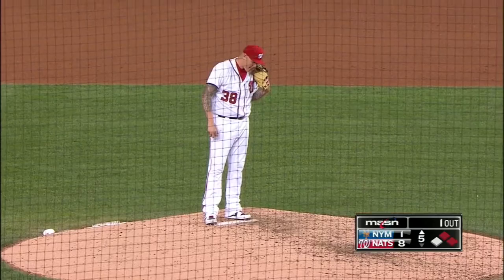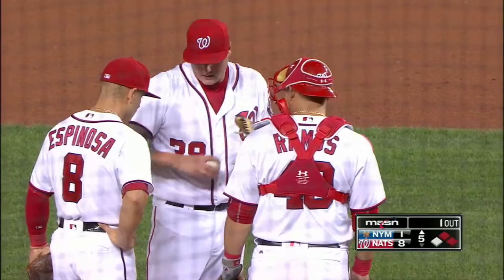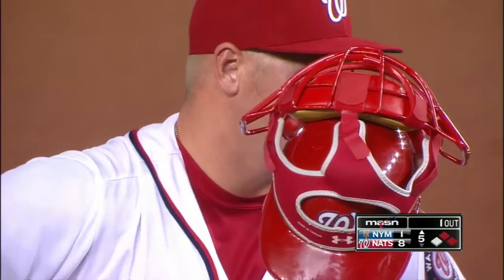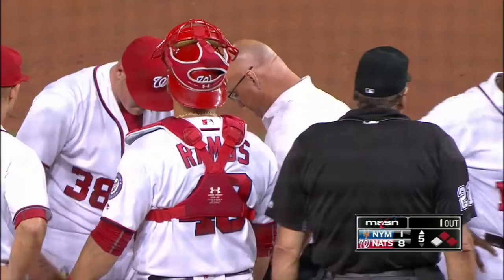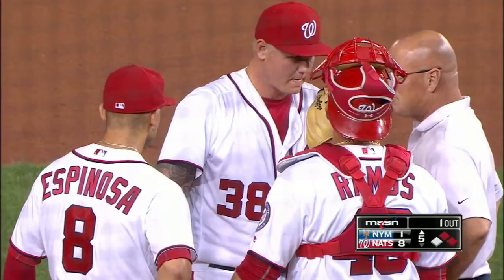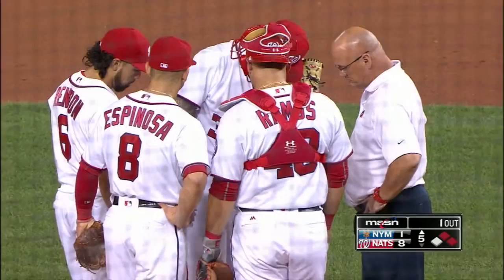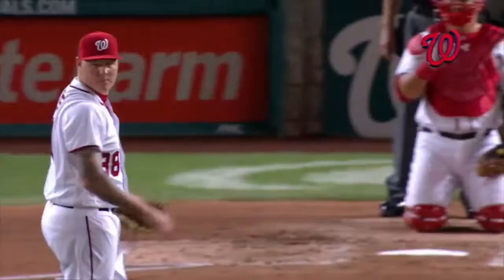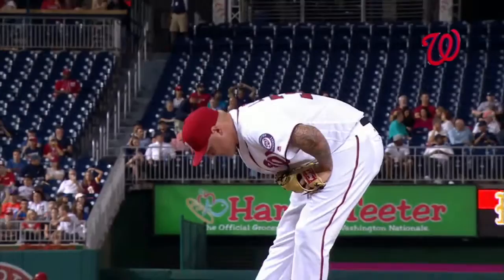NYM@WSH: Latos exits the game in the 5th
Mat Latos is visited by the training staff and exits the game after an apparent injury in the top of the 5th inning